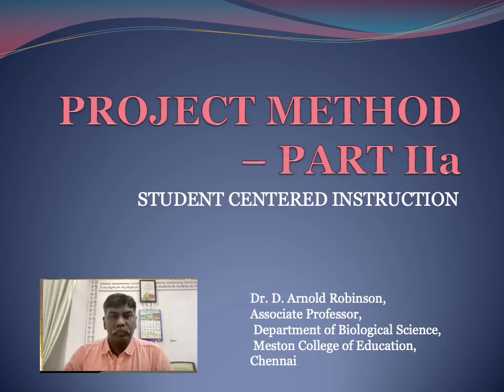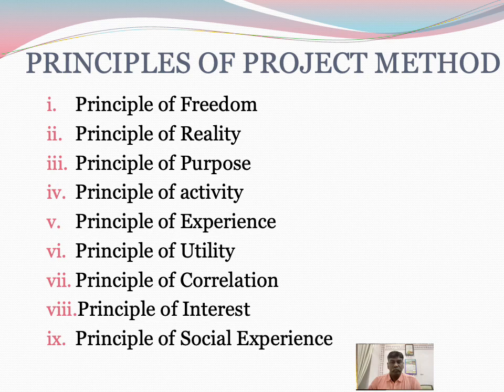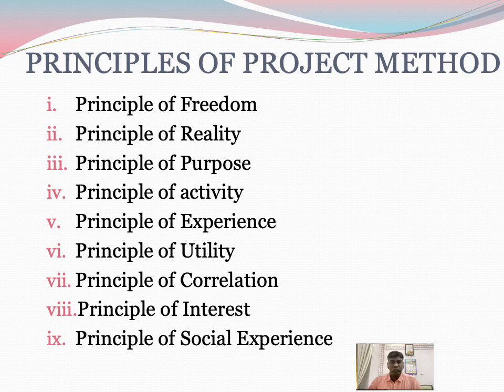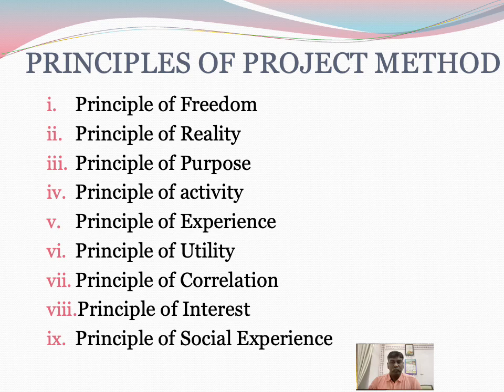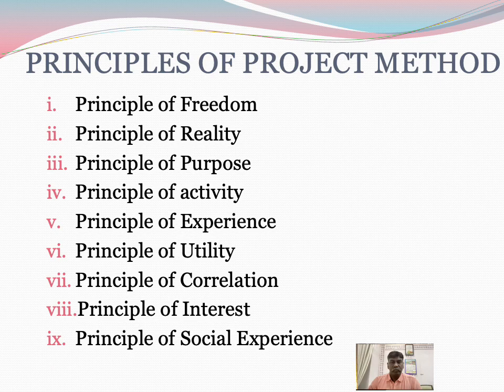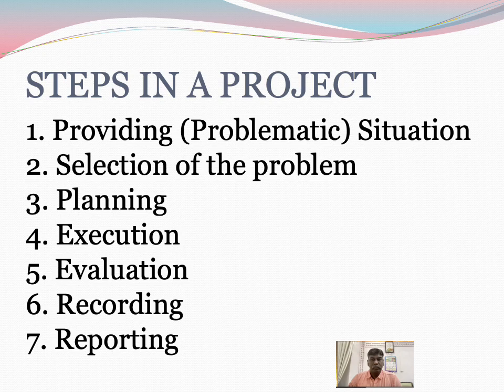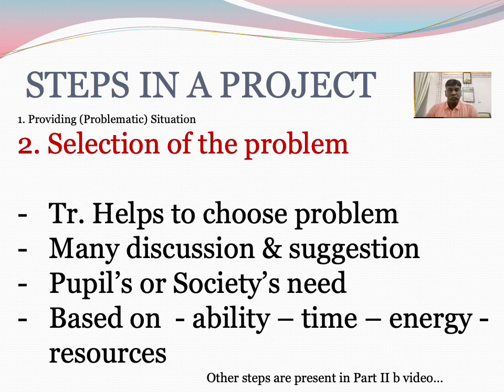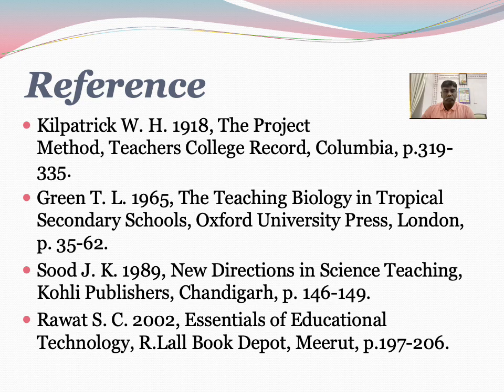Project method Part II a - Principles, Steps (1&2) by Dr. D. Arnold Robinson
Dear learners, Kindly use Project method in your class room for effective teaching. In this part Principles & Steps (1 & 2 of 7) of Project methods are explained by Dr. D. Arnold Robinson, Associate Professor, Department of Biological Science, Meston College of Education, (Autonomous) Chennai.